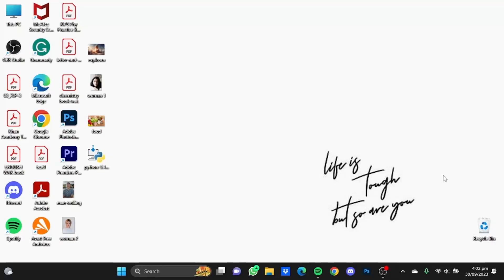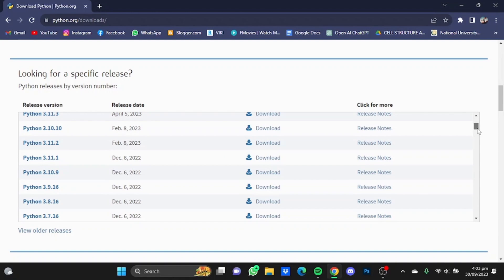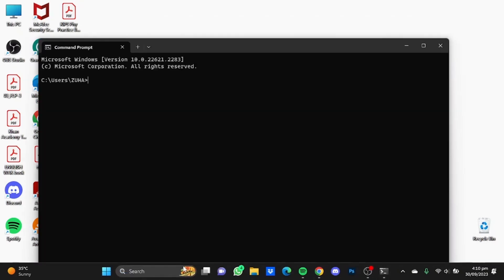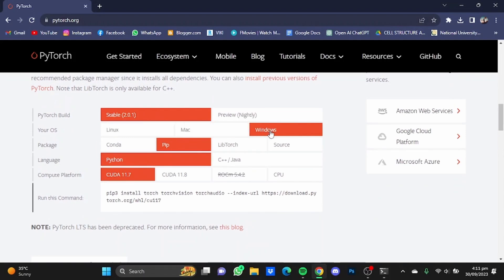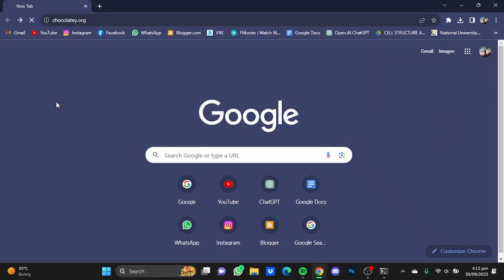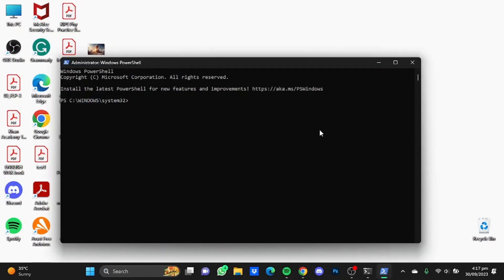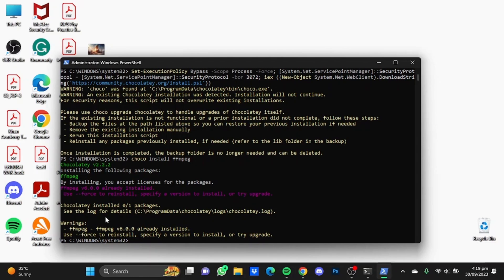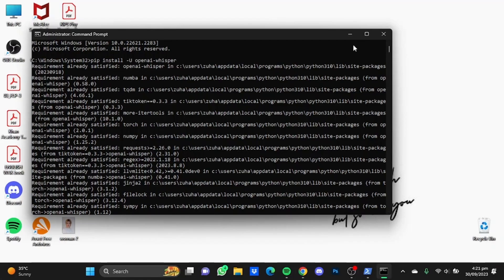How To Install Whisper AI on Windows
In this tutorial I explain step-by-step, how to install Whisper AI on Windows.